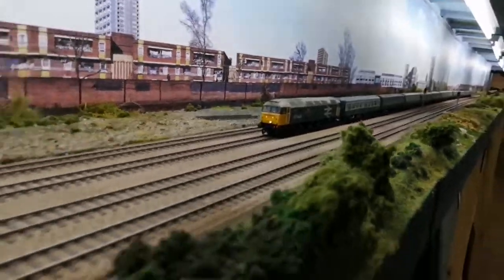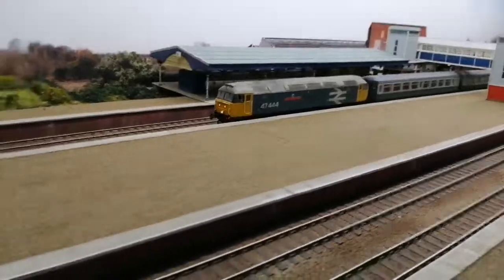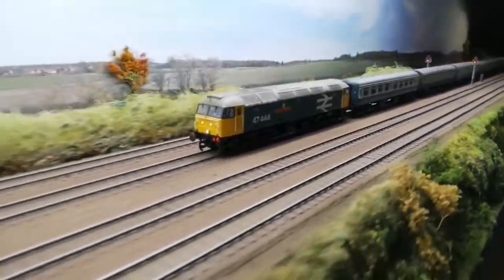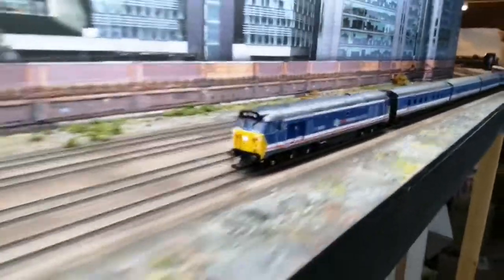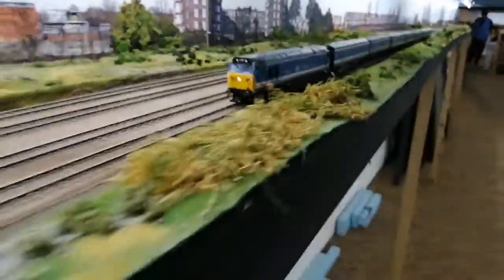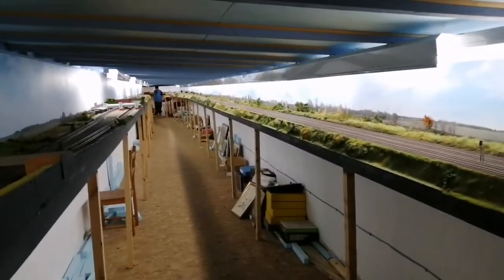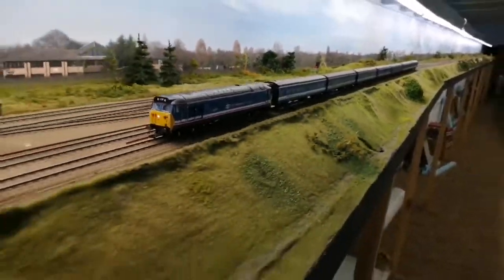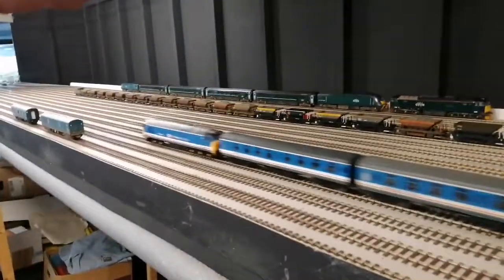Western Region traction in the Thames Valley. 00 gauge model railway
A seagulls view of the wonderful Reading model railway based in the South west. Very grateful for an opportunity to run some of my stock on this epic model railway.